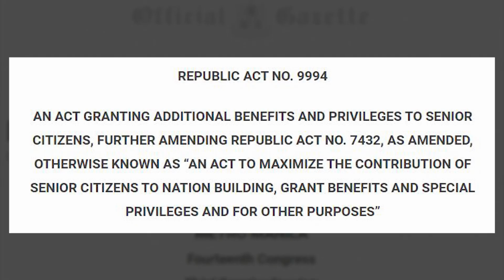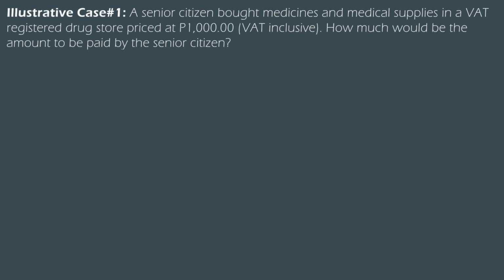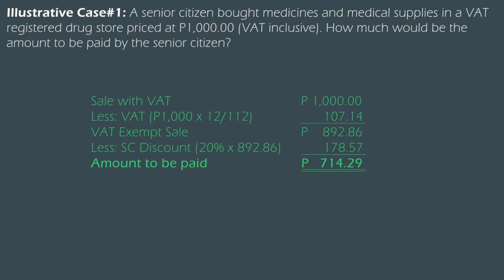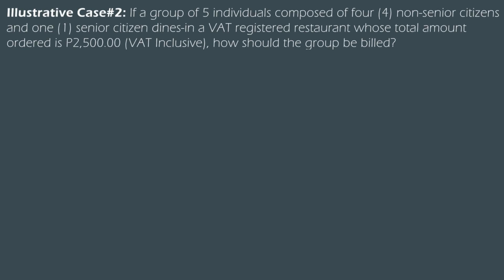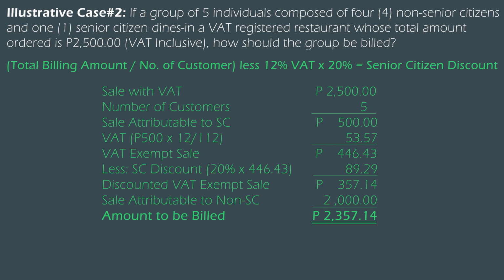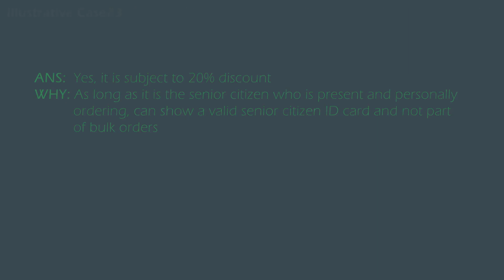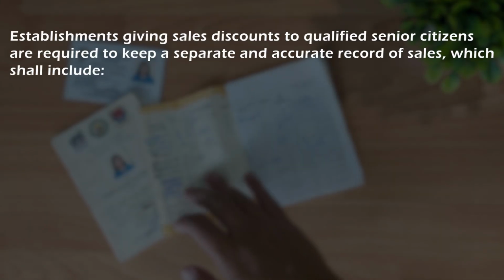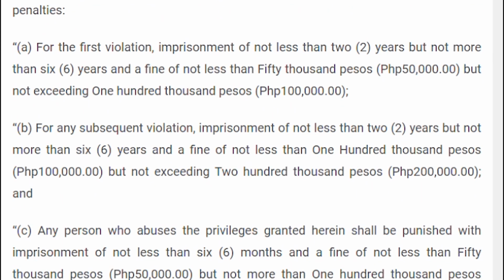How to Compute Senior Citizen Discount in the Philippines | 5 Things you need to know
Time Stamps:
00:00​ Intro
00:13 Who are Senior Citizens
00:28 Legal Basis
00:46​​ Discount & Exemption
01:32 Sample Case #1
02:36 Sample Case #2
03:38 Sample Case #3
04:23 Sample Case #4
04:46 Bookkeeping
05:18 Non-Compliance Penalty
05:40 Outro